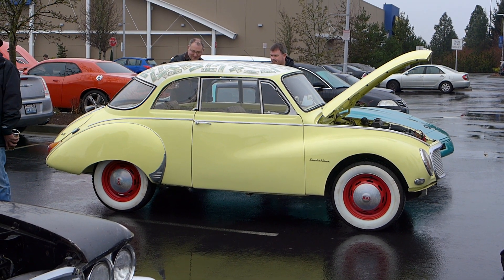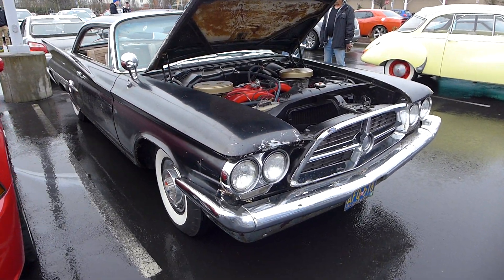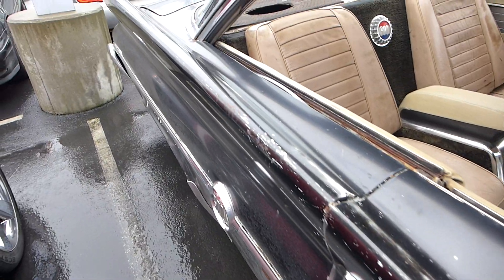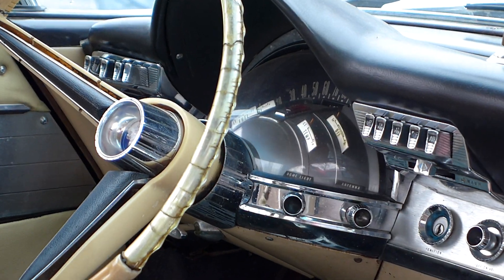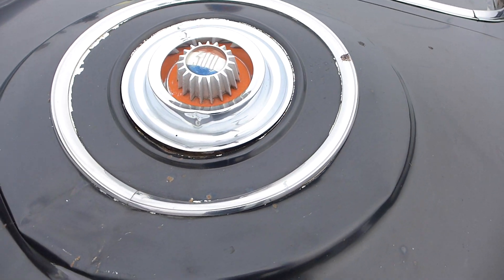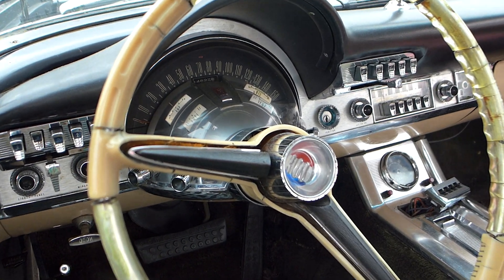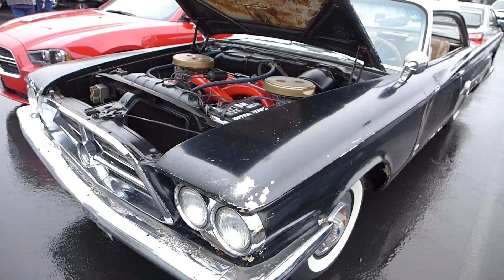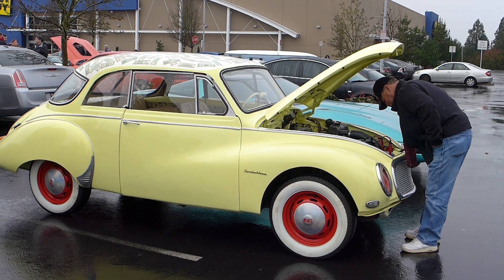1960 Chrsyler 300 and 1958 DKW 3=6 Cars and Coffee PDX Cascade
300hp Cross Ram Dual 4bbl Carb Chrysler 300, Wow!